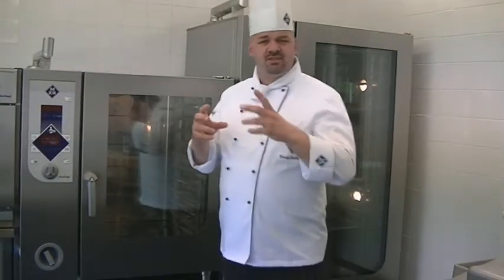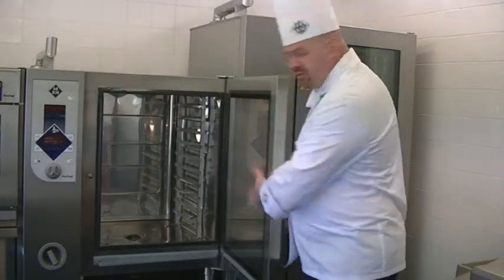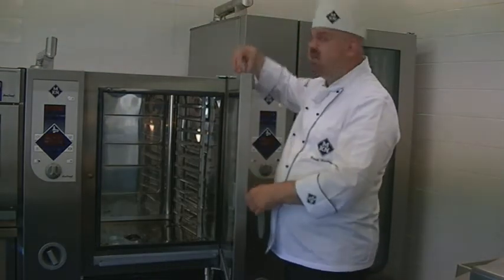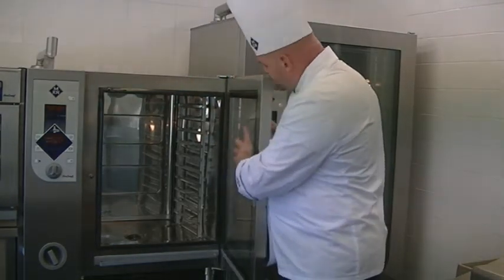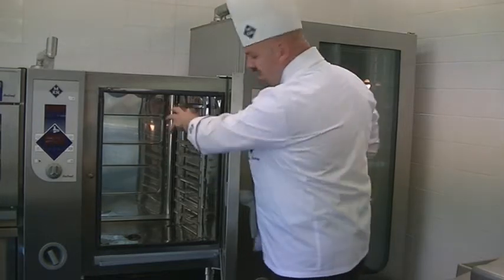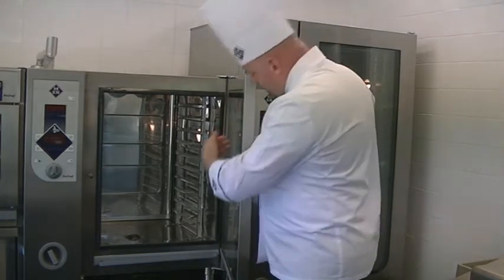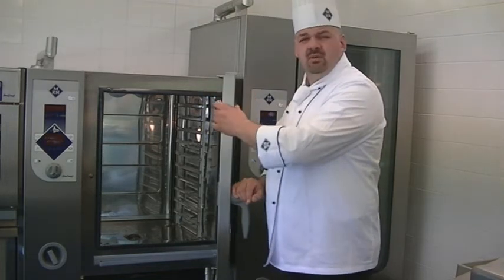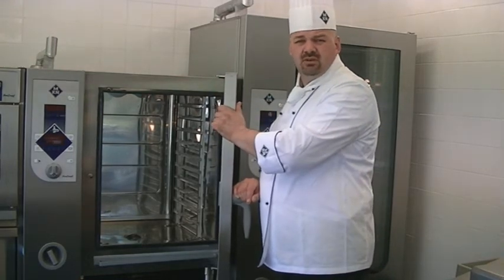ENG | HansDampf triple glazed door